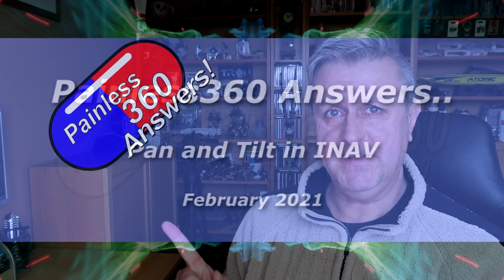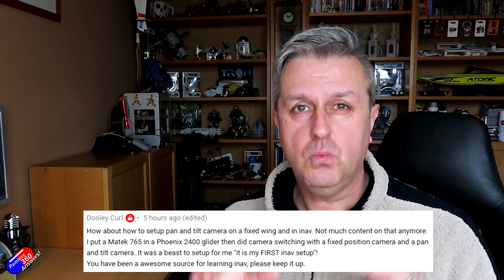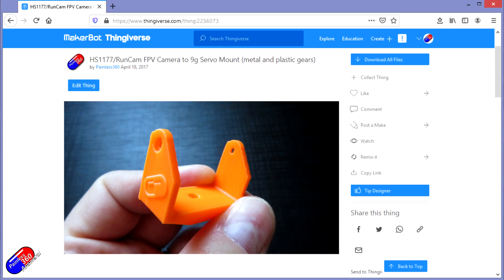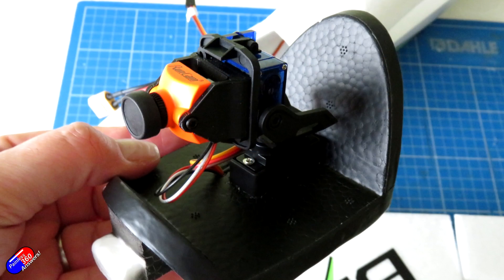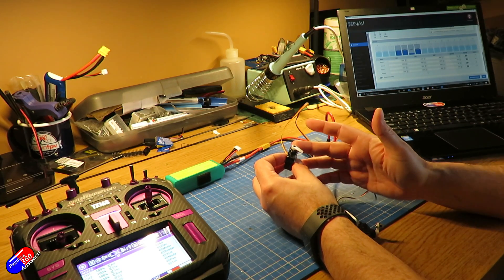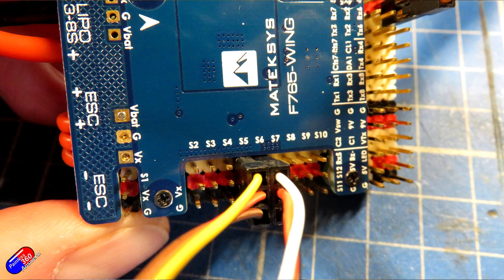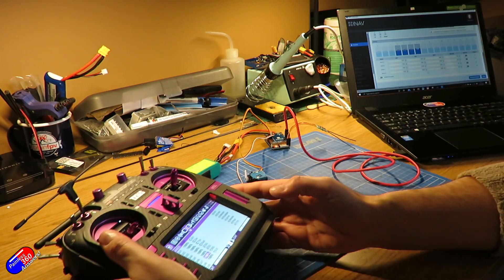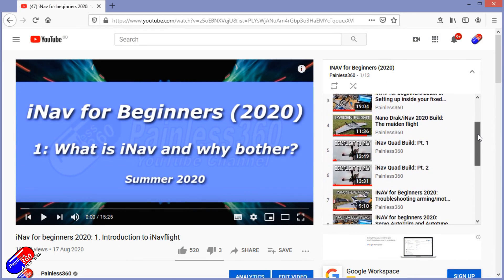Setting up Pan and Tilt in INAV (DJI or regular FPV)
Links to the pan and tilt setups I showed

Time codes:
0:00 Intro
0:57 A few ways to setup Pan and Tilt setups on your model
1:42 Why 3D printers can be a real help here...
3:56 A quick word on head trackers
5:28 Demo on setup in INAV 2.6

None of the detail shared in this video is new to the channel but hopefully having it all here will help those who struggled to find it in the seperate videos.